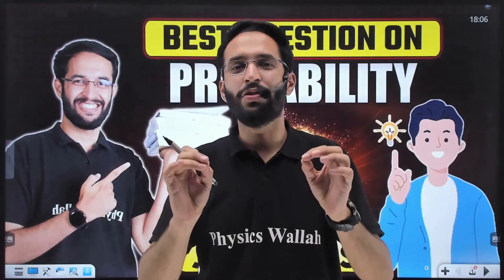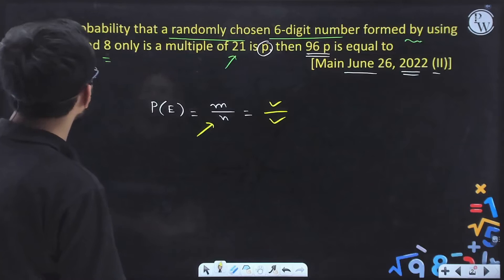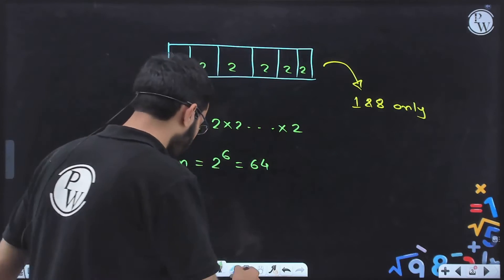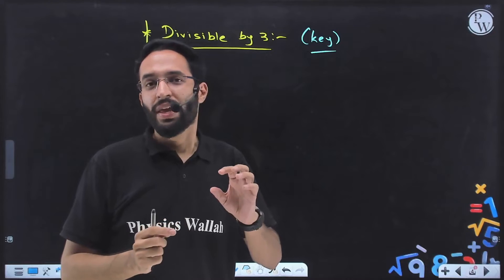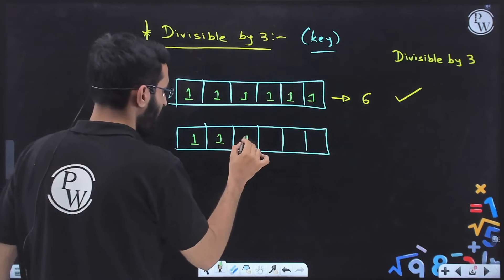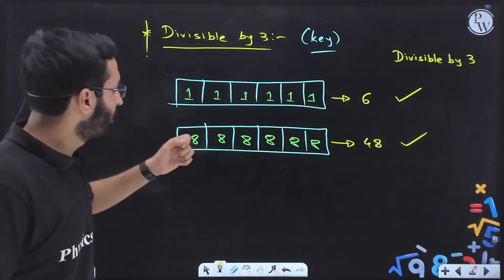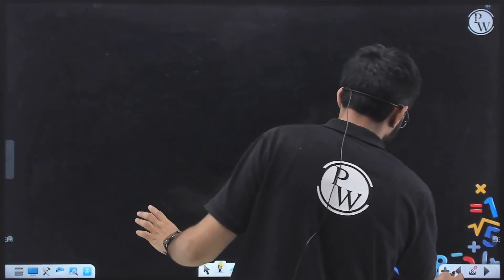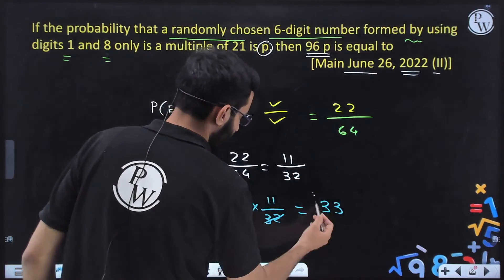Best Question of JEE Mains 2022 on Probability 💡🌟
Question - If the Probability That a Randomly Chosen 6-Digit Number Formed by Using Digits 1 and 8 Only Is a Multiple of 21 Is P. Then 96 P Is Equal To    [26/06/2022(Ii)]

Enhance your problem-solving skills with this challenging probability question from JEE Mains 2022. Test your mathematical prowess and get ready for success in IIT and JEE exams.🧮🔍